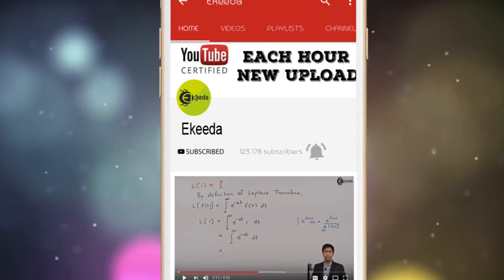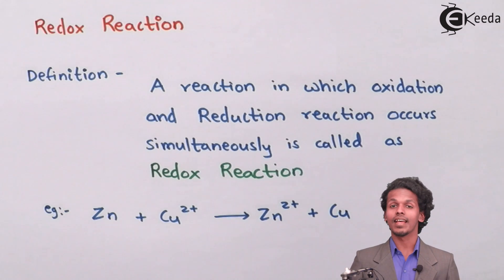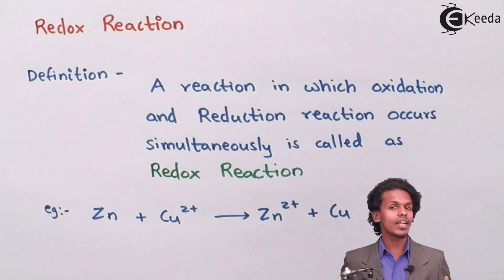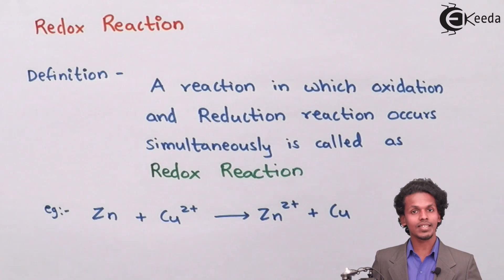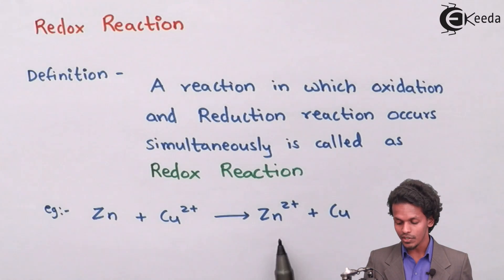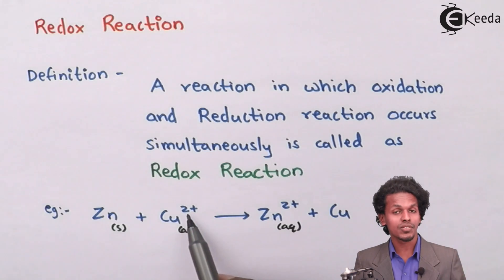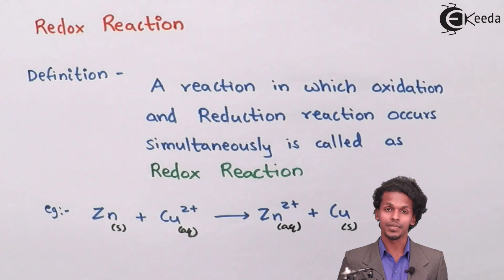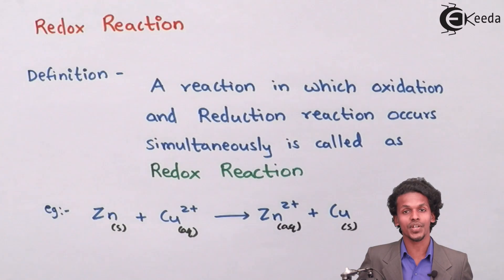Introduction to Redox Reactions - Redox Reactions - Chemistry Class 11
Introduction to Redox Reactions Video Lecture from Redox Reactions Chapter of Chemistry Class 11 for HSC, IIT JEE, CBSE & NEET.

Happy Learning : )